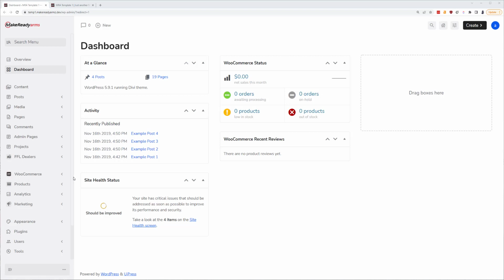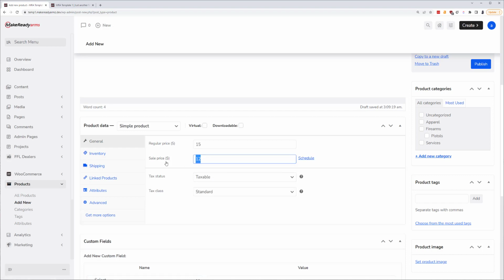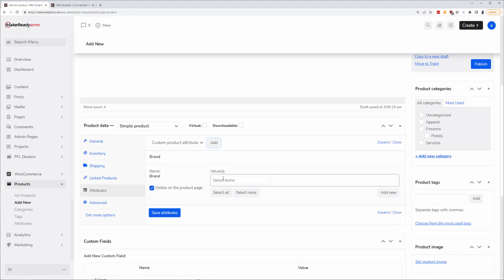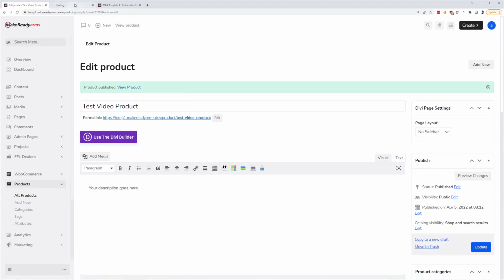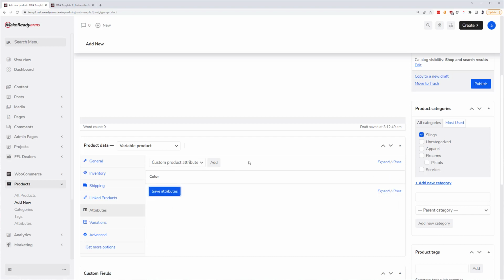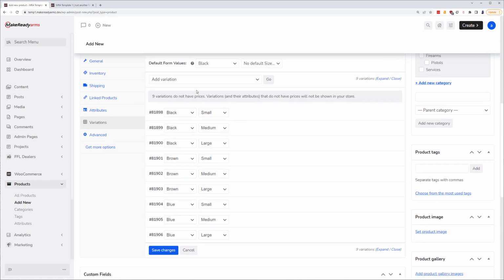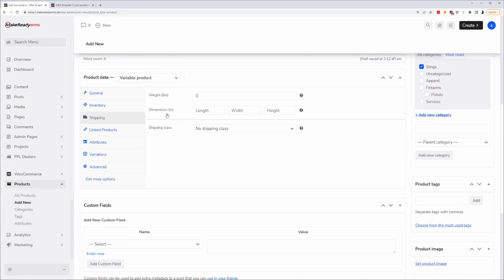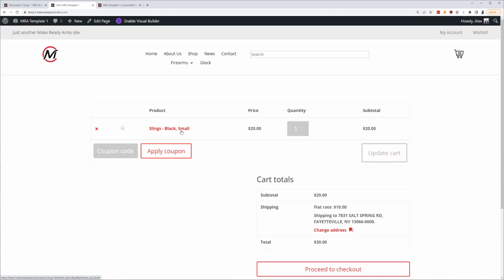2 Adding Products